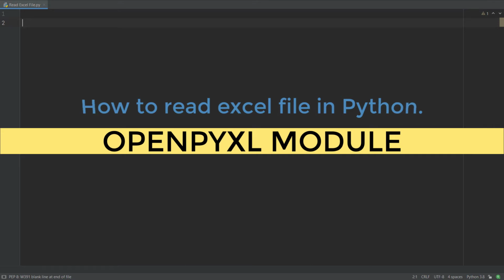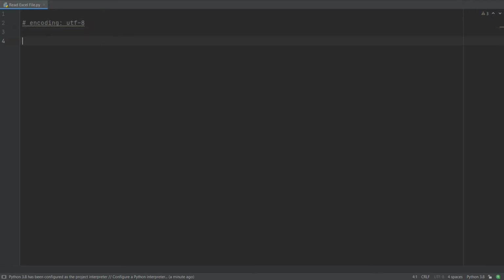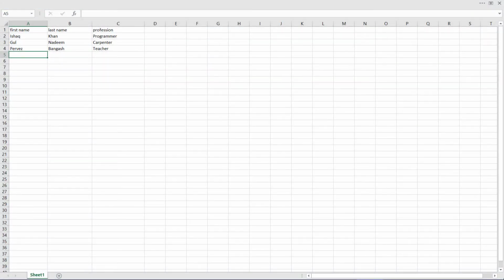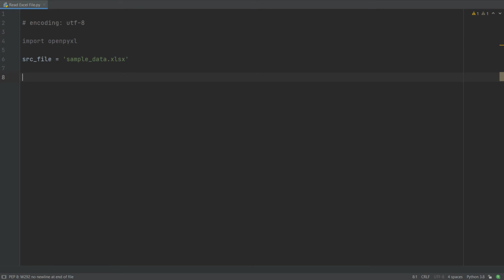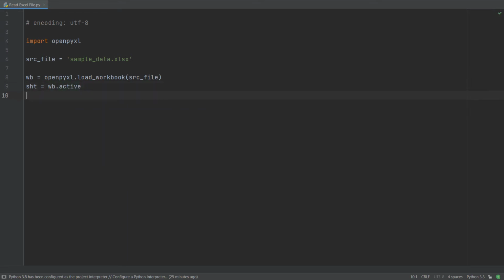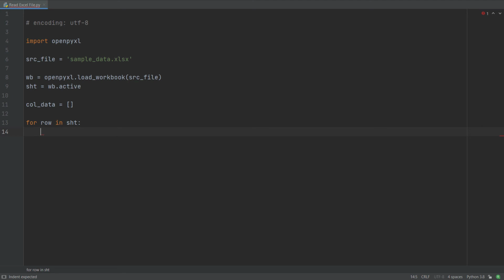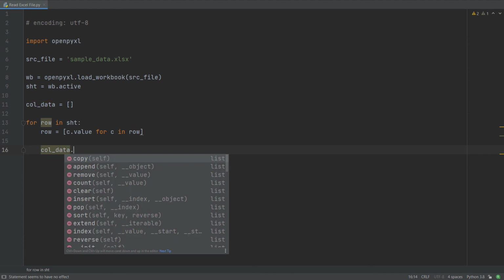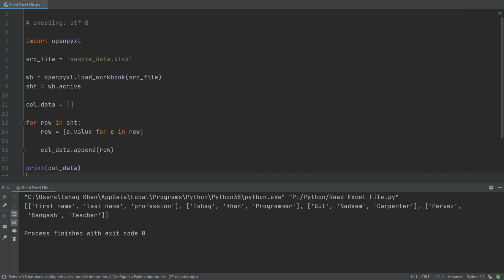Reading Excel Files | Python | #1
𝕽𝖊𝖆𝖈𝖍 100 𝖛𝖎𝖊𝖜𝖘 𝖆𝖓𝖉 𝕴'𝖑𝖑 𝖈𝖗𝖊𝖆𝖙𝖊 𝖓𝖊𝖝𝖙 𝖛𝖎𝖉𝖊𝖔!

In this video I'm teaching how to read excel files in Python using OpenPyXL module. This is a very beginner video. Support me and I'll be uploading more excel manipulation videos in Python. Finally you'll get full control over excel files in Python!